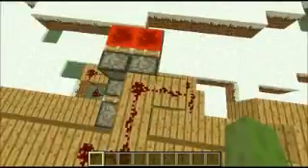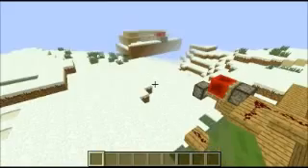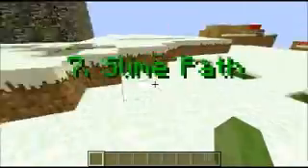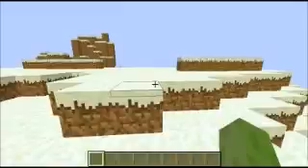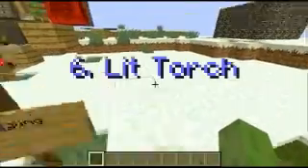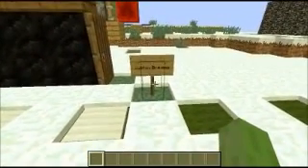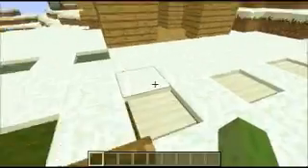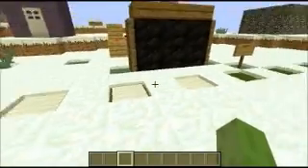0-Tick Door + Choose These 10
Here You Are EJ!